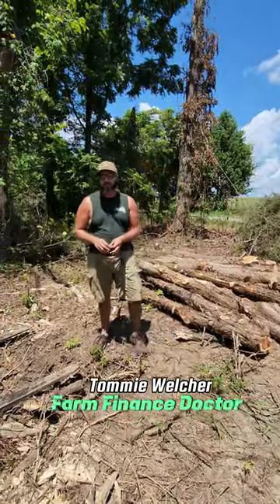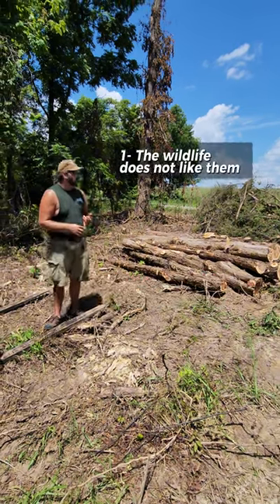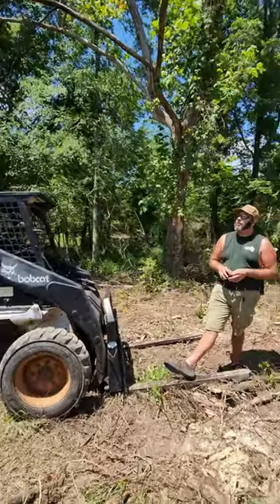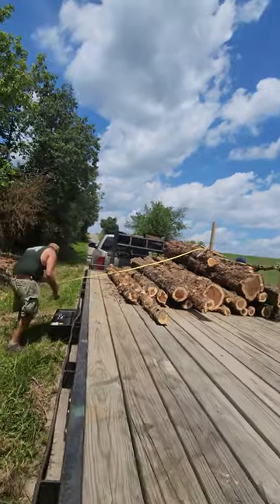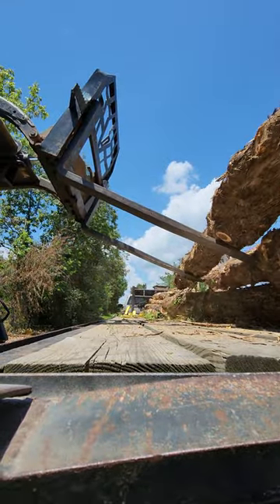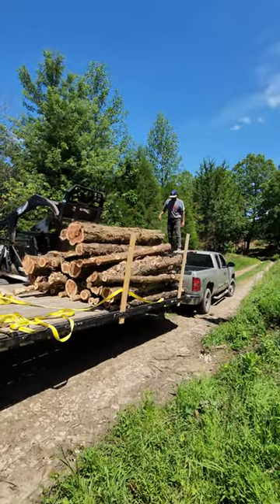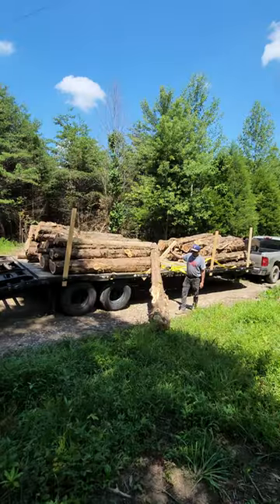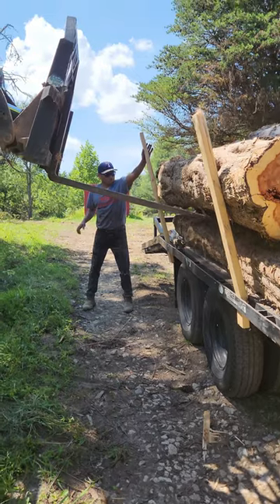We Are Getting Rid of ALL the Cedar Trees and Selling the Logs | 40 Ac. Farm Reclamation |VLOG| Pt.7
Welcome!

In this video, we show how we have been managing our woods and removing unwanted, dead, and invasive tree species using the equipment and tools we have on hand.

We would like our woods to be healthy and preserve spaces where our animals, wildlife, and nature itself  can do their thing and feel as if in their natural habitat. We want to ensure that the trees we leave are producing foraging, shelter, and shade for them.

 If you have any questions or comments, just reach out. Well, be happy to talk to you.